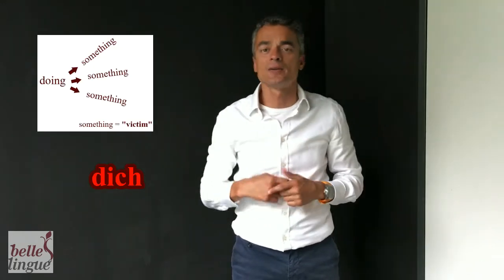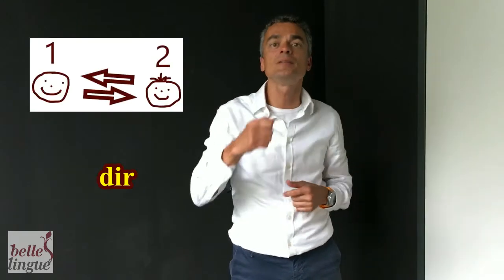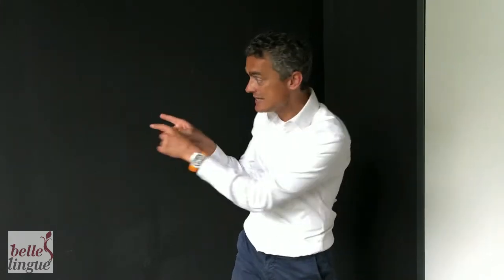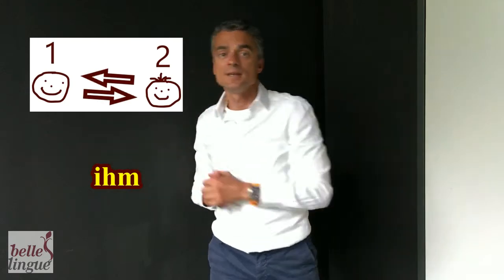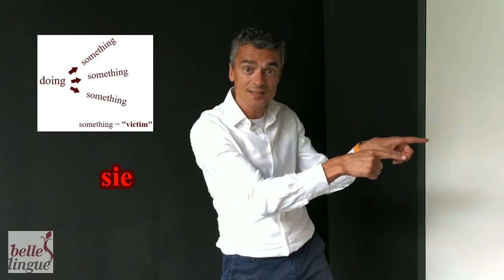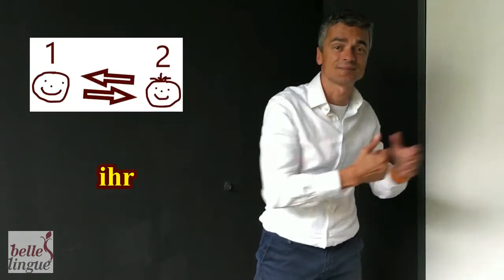Deutsch lernen - German Akkusativ Dativ basics 02 - German intermediate level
this video is the 2nd video about German Akkusativ and Dativ case
when do you generally use Akkusativ or Dativ and what is the difference between Akkusativ and Dativ
how to use the personal pronouns in Akkusativ and Dativ
Michele instructs you how to use Akkusativ and Dativ in an intuitive way
this video will help you to get the A2 and B1 level
Deutsch lernen
Deutsch Sprachkurs
German learning A2
German learning B1
speaking fluent German